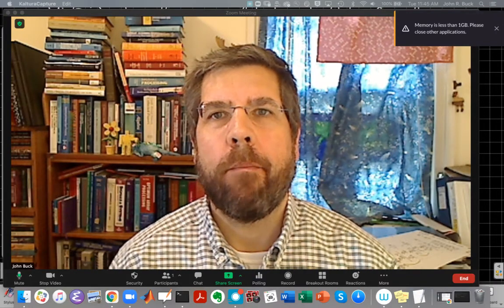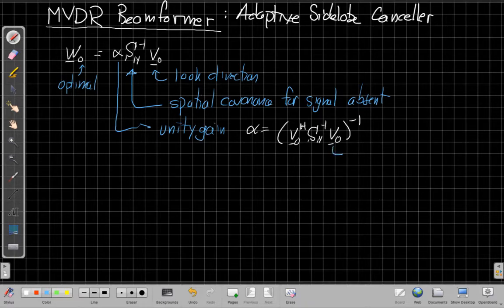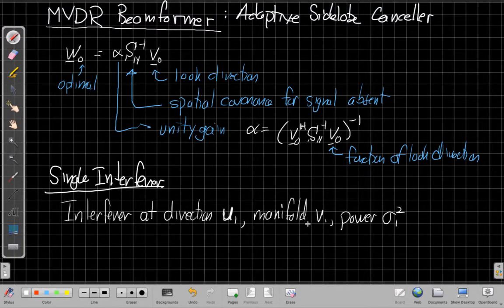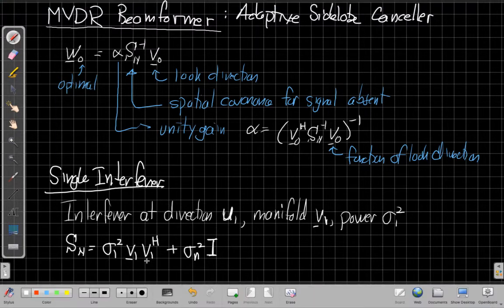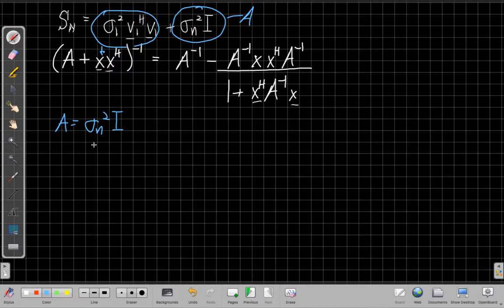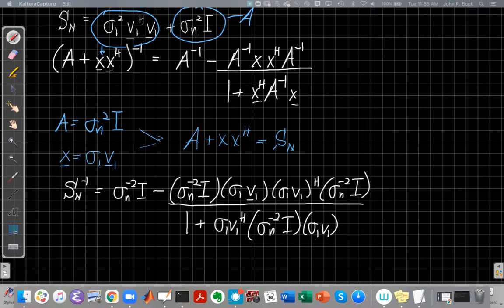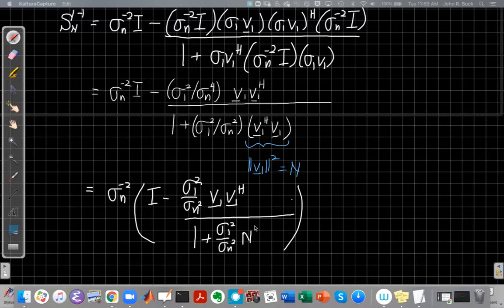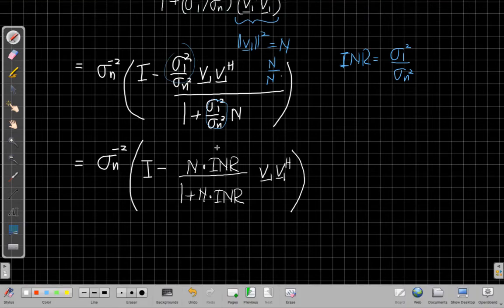Generalized Sidelobe Canceller (1/2): Inverting the Spatial Covariance Matrix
This derivation exploits the Woodbury identity to find the inverse of the spatial covariance matrix for the simple case of a single interferer.  This is the first step towards deriving the generalized sidelobe canceler form of the MVDR beamformer.